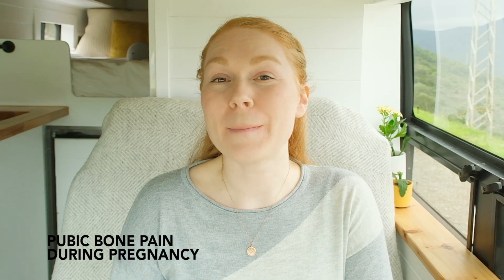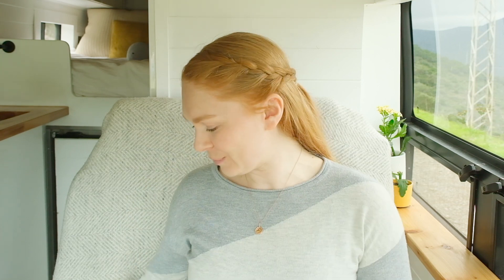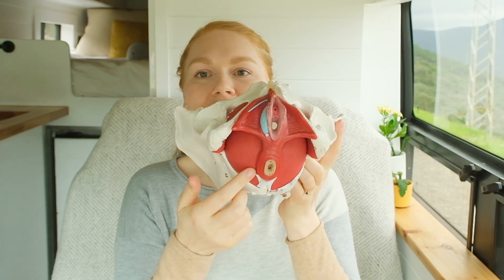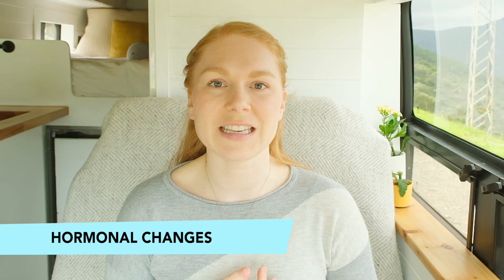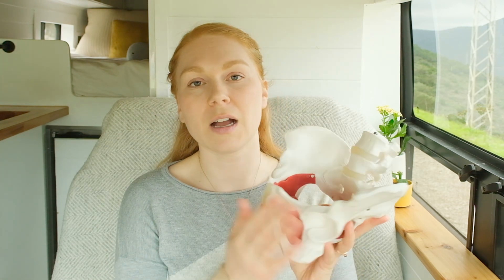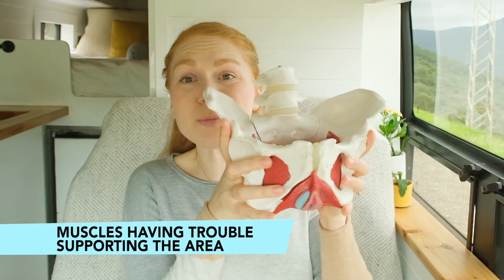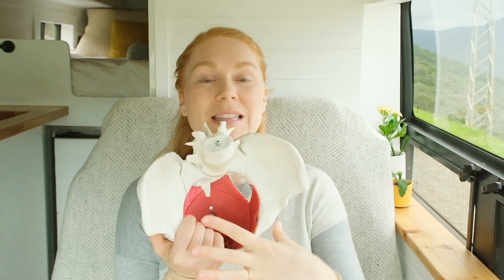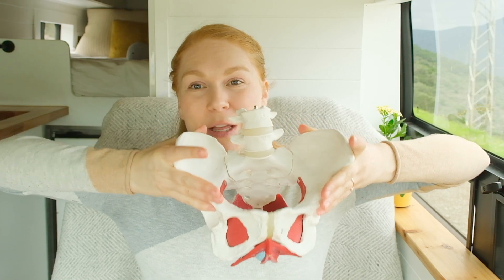Pubic pain during pregnancy (pubic symphysis dysfunction)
Are you pregnant and you are noticing pain in your pubic region? Are you wondering where this pain is coming from and what you can do about it? This video is for you!

In this video I explain how the pelvic floor muscles might be impacting your pain and what you can try to alleviate or eliminate the pain!

Please note: this is not medical or physiotherapy advice. This is general education only.